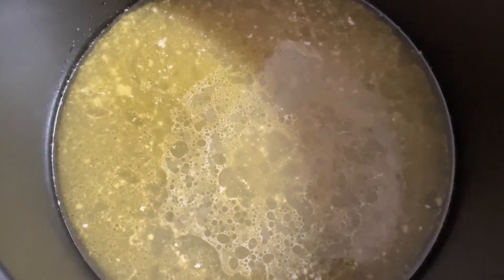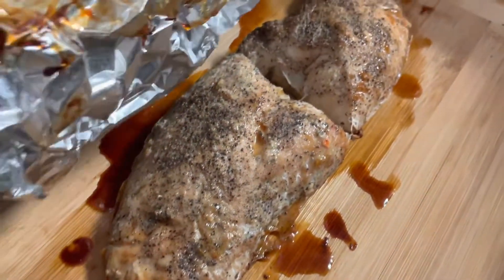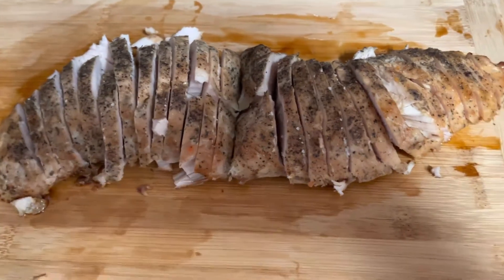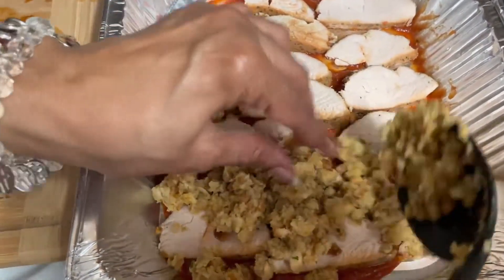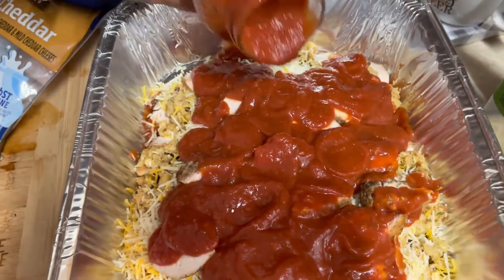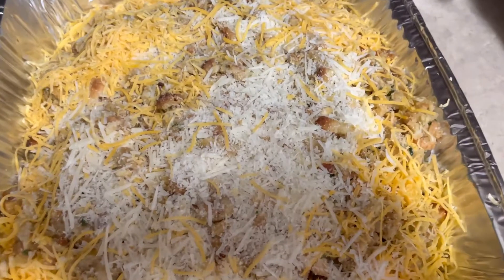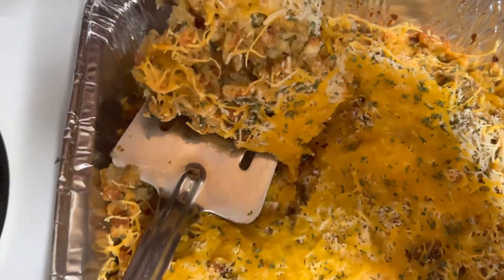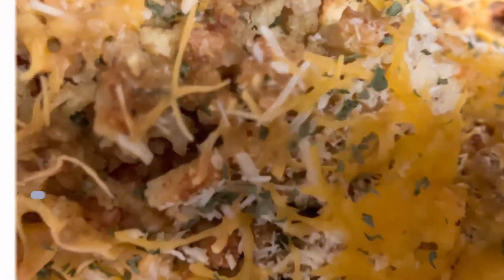Best Holiday Cooking | Turkey Tenderloin Parmesan | Stove Top Stuffing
Hey Folks! Welcome back! Triple L family, we wanted you all to sit back and enjoy a quick and delicious holiday meal.  Another rendition of the turkey tenderloin, full of goodness all in one pan!
Stay safe, with beautiful blessings! Much love to you folks!

**Refer back to the Turkey tenderloin video posted before to see how it’s made!**

** Using foil is optional, everything is already cooked***

Much love to you! - TripleLWithDeb